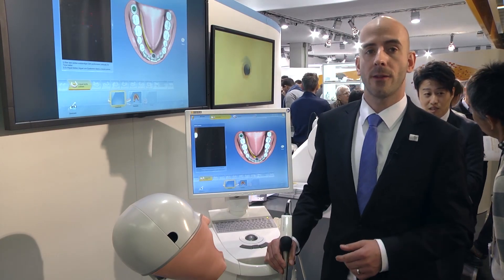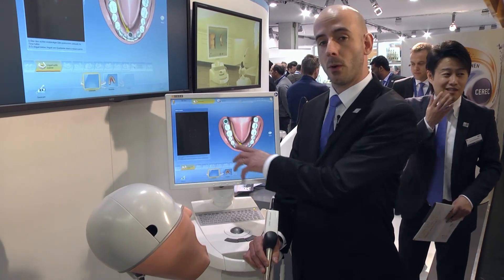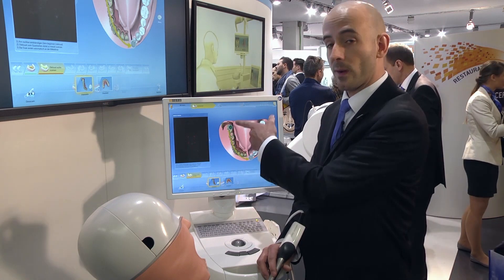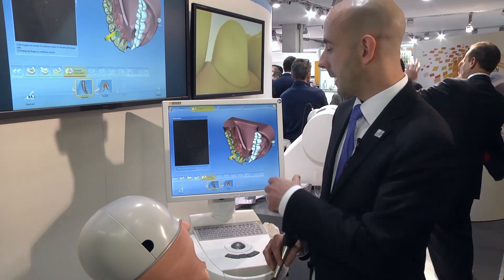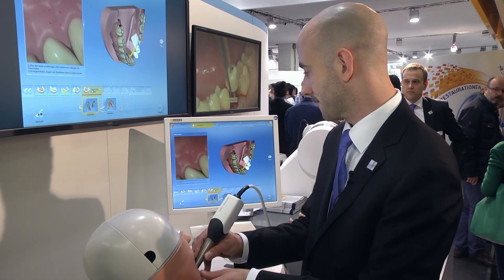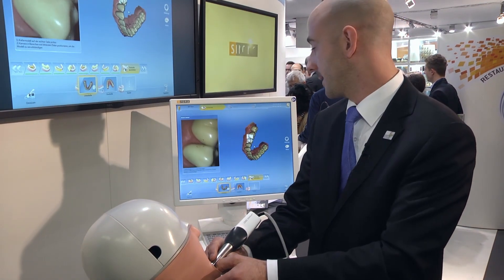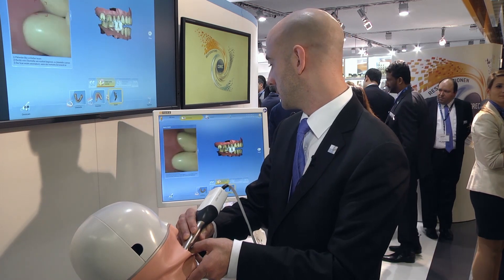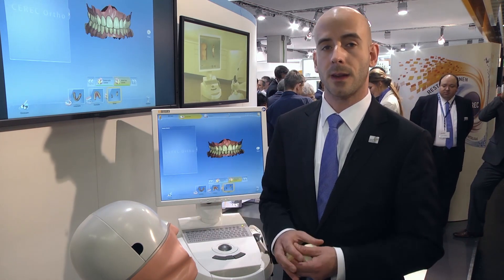Sirona at IDS 2015: Orthodontics with CEREC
Product Manager Christopher Goodson presents to you our brand new CEREC Ortho software - directly at the Sirona booth.